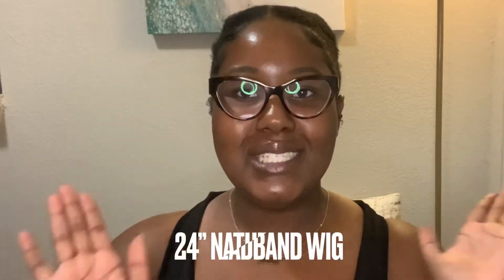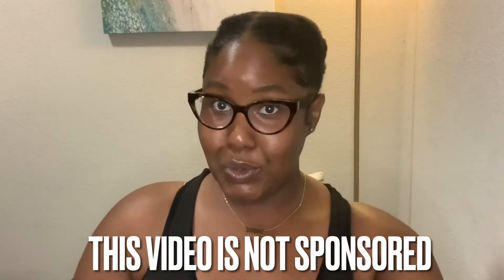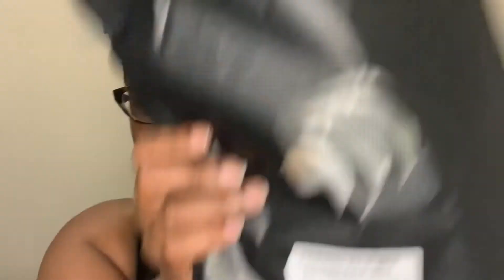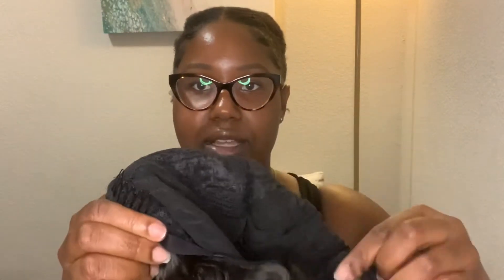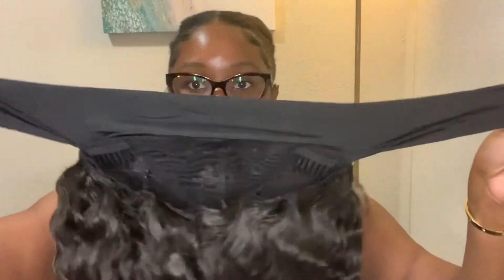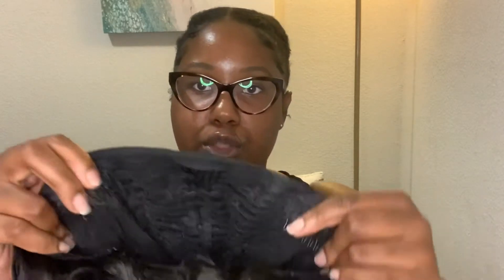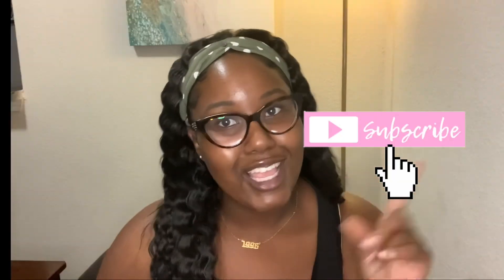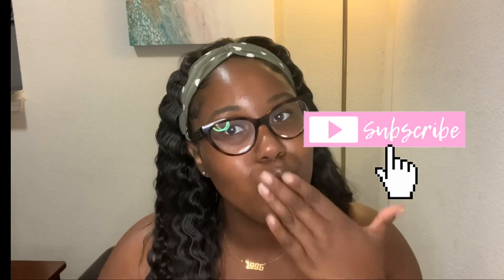AMAZON HEADBAND WIG UNBOXING + REVIEW + STYLING| 24” NATURAL COLOR HEADBAND WIG DEEP WAVE~the tea☕️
WELCOME BACK LETS UNBOX THIS NEW HEADBAND WIG TOGETHER I GOT FROM AMAZON! OF COURSE THE LINK IS BELOW‼️ WATCH IN HIGHEST-QUALITY OR 1080p — PLEASE WATCH ALL THE WAY TO THE END — IM GIVING MY HONEST REVIEW AND CUTE STYLING OPTIONS I HOPE THIS HELPS!

Welcome or Welcome BACKKK to Shari’s Life of Luxxury! Thanks so much for tuning in today!! Also, please share and comment that helps me alot to know what content you feel is most valuable!!

I LOVE making videos and vlogs they are so raw and up-close-and-personal! I can’t wait to post more if that’s something my Luxx Babes are interested in!!

Below I’ll tag a few things you may be interested in:

Headband wig: Mebeli Deep Wave HeadBand Wig Headband Wigs for Black Women 24 Inch Glueless Wig Kinky Curly Headband Wig Wet And Wavy Headband Wigs Synthetic Hair, Natural Black 150% Density 24 Inch

carvana.com Dm me to get $500 off your next car

Also, I finally started a “beauty + business blog” to incorporate with my Life of Luxxury Vlogs! Let me know what you think about the content. Your feedback is important to ME!